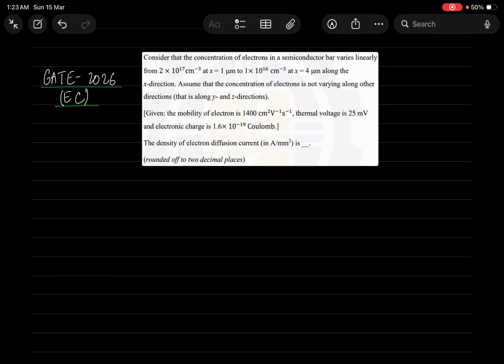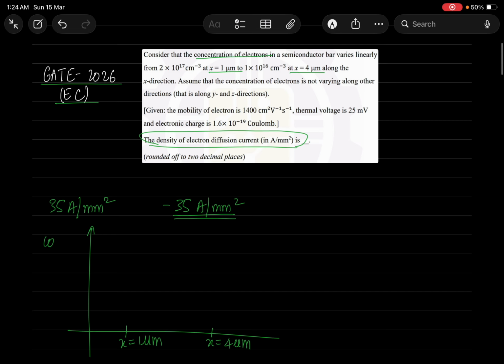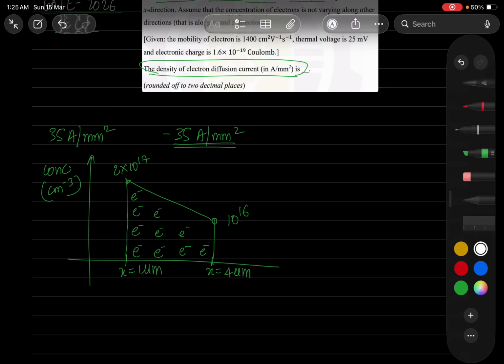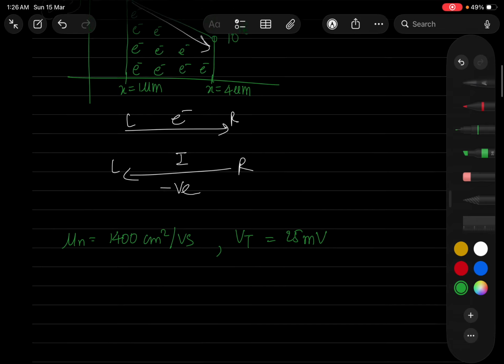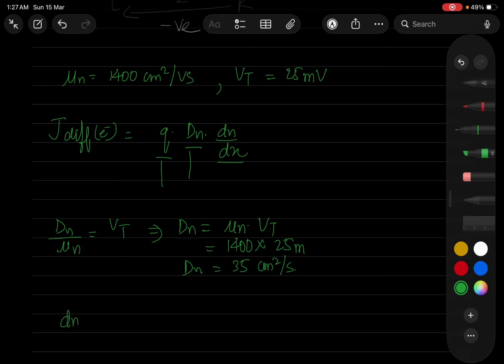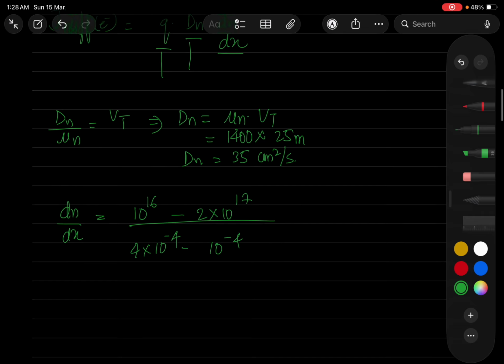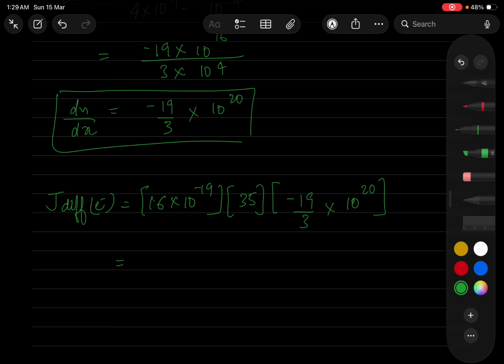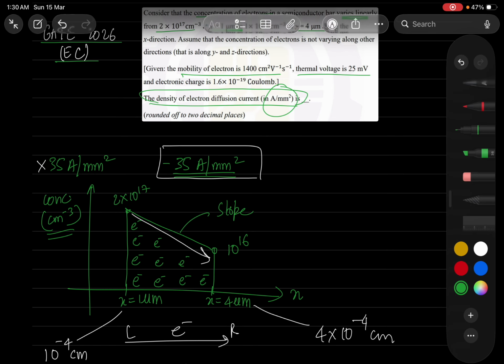GATE 2026 | Controversial Question | Electronics